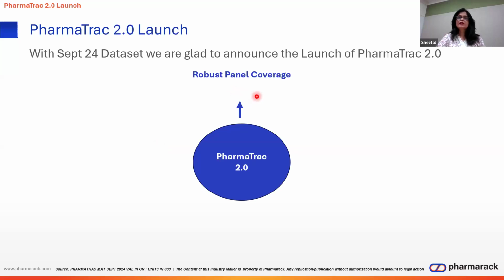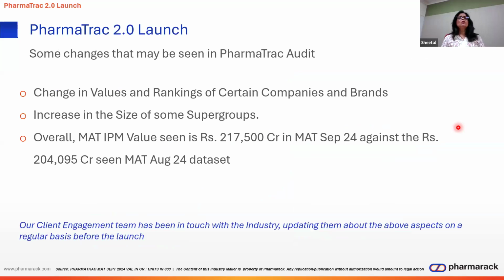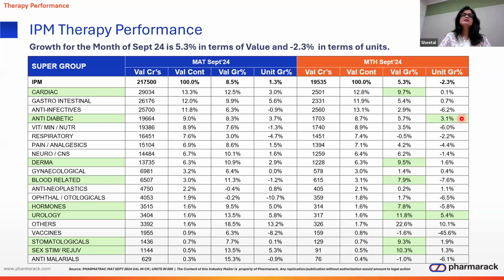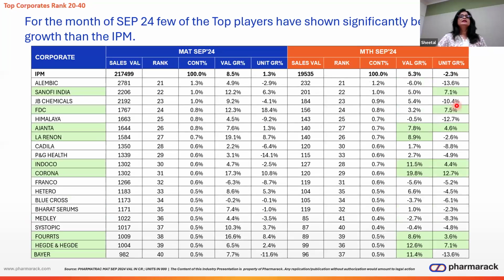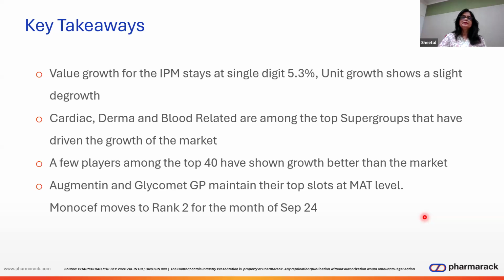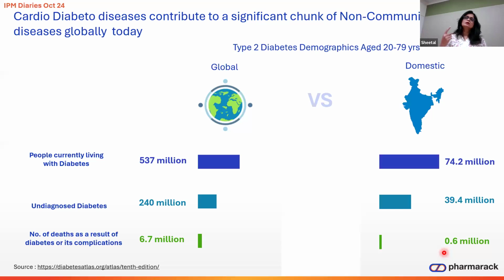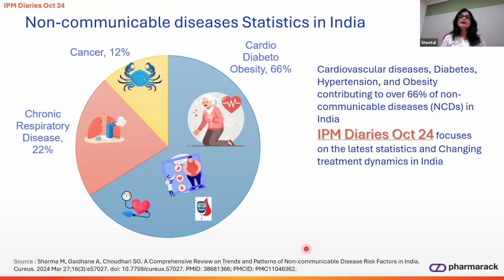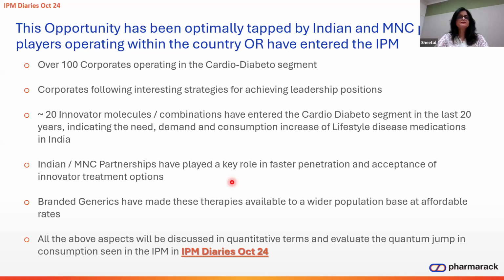Pharmarack Presents PharmaTrac Industry Analysis Webinar - September 2024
Indian Pharma Market witnessed a value growth of 5.3% in September 2024.
Cardiac, Anti-Diabetes, Derma, and Blood-related therapies lead to the surge.

Watch our latest analysis to explore the growing opportunities in IPM and how lifestyle diseases are reshaping the industry's future.